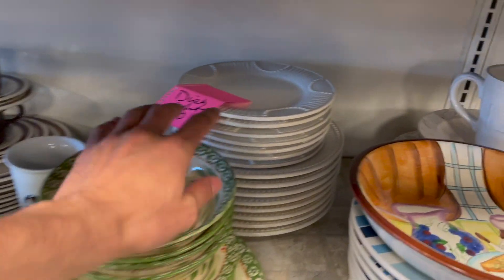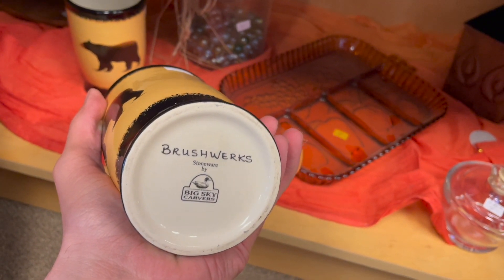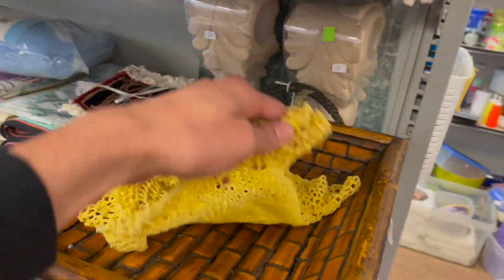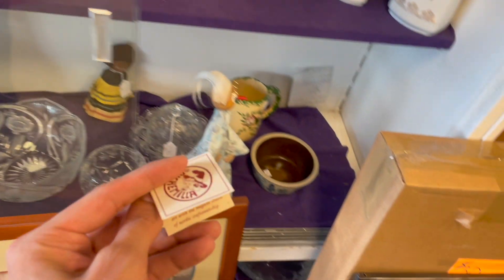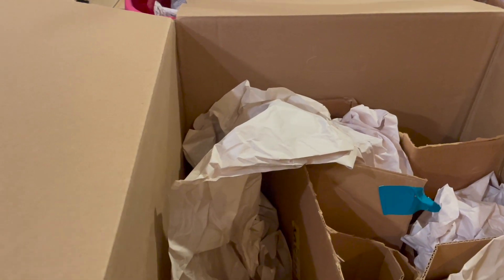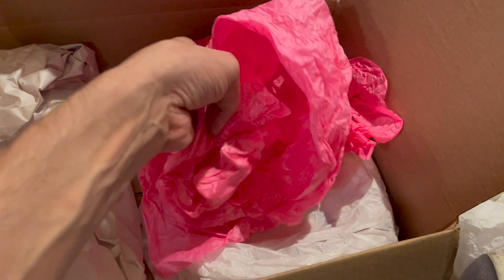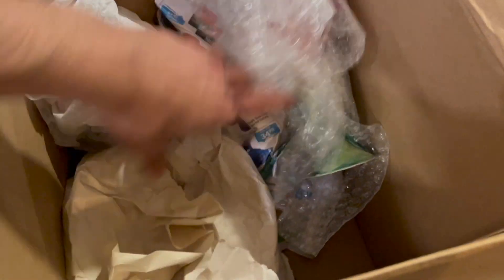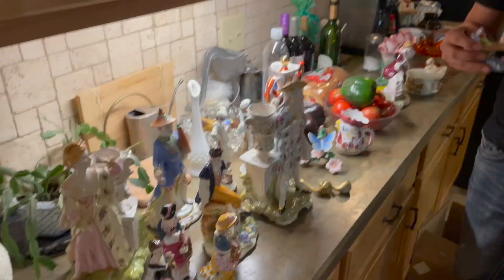THRIFT WITH US + viewer haul ~ ALMOST MISSED THEM! ~ RESELLING ON EBAY FOR A PROFIT $$$$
WE FOUND SOME GOODIES AT Captains Treasure TO RESELL ON EBAY FOR A PROFIT. FIRST STOP IS AT CAPTAINS TREASURE then we will show you what we purchased from a YouTube viewer.